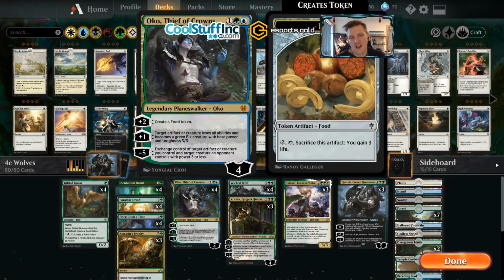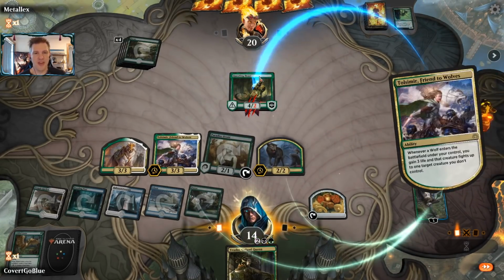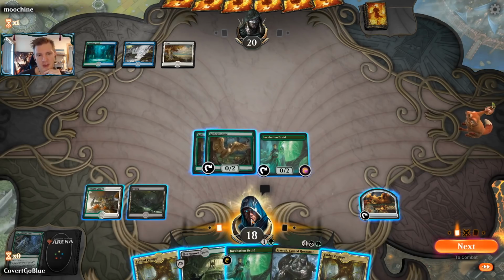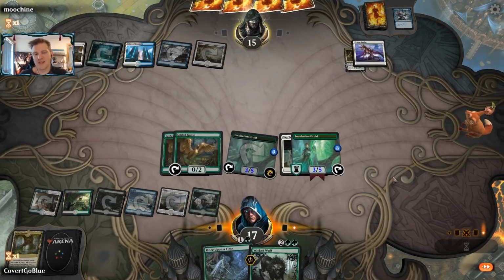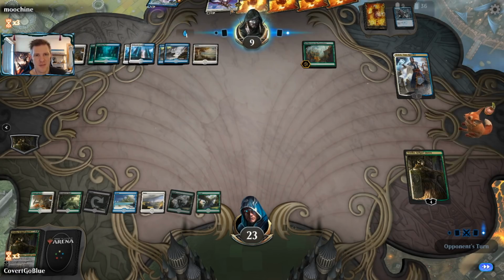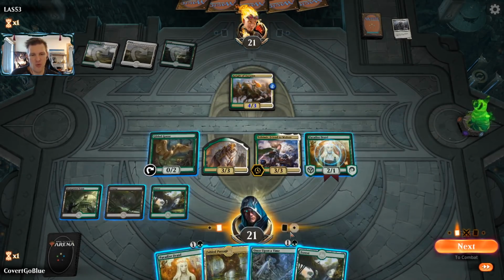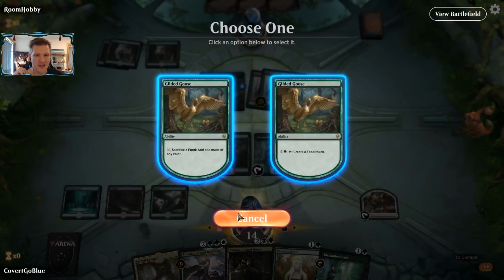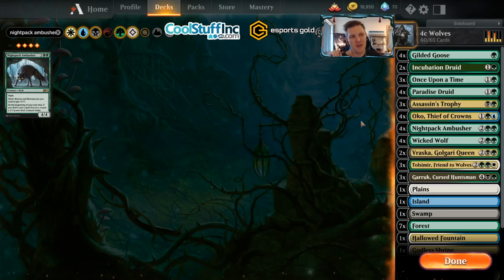4 COLOR WOLF TRIBAL